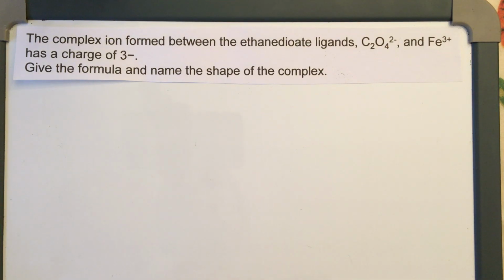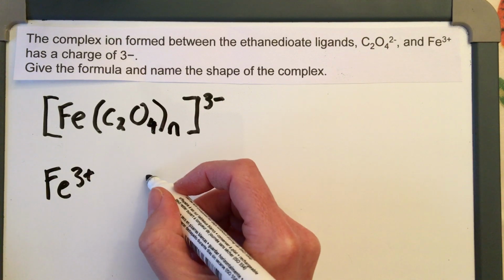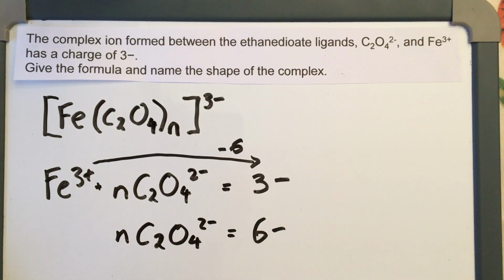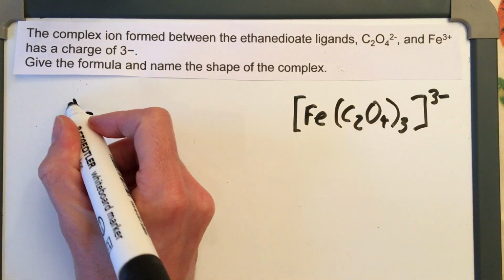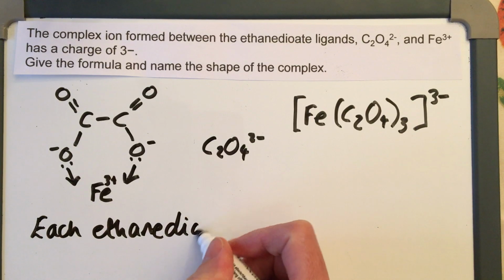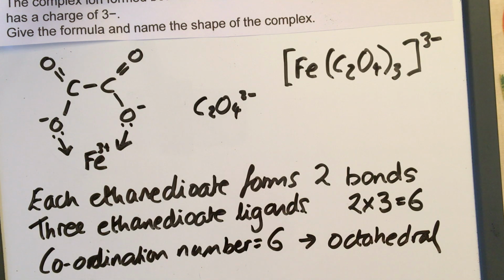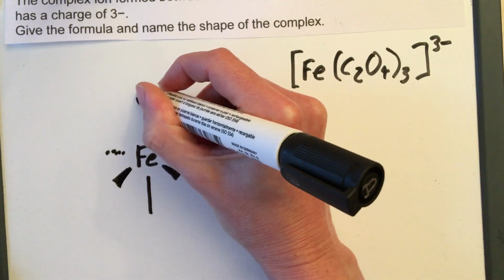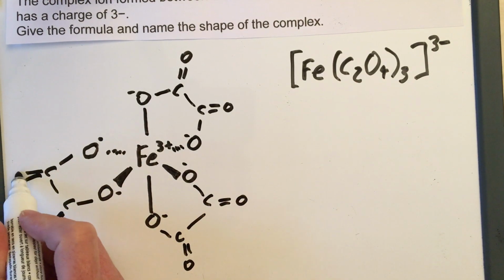Complexes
Finding the formula of a complex and shape of a complex